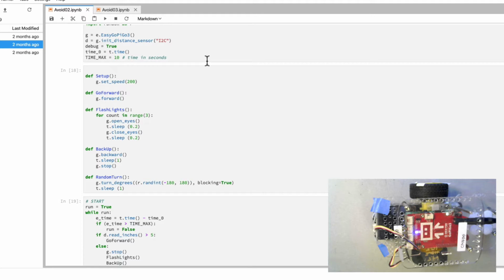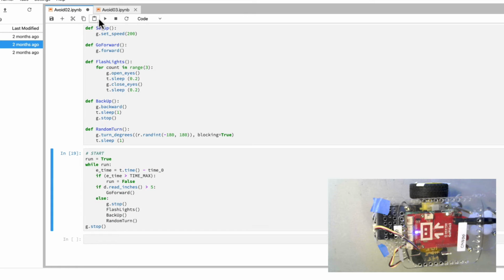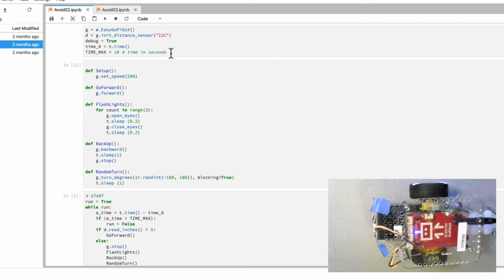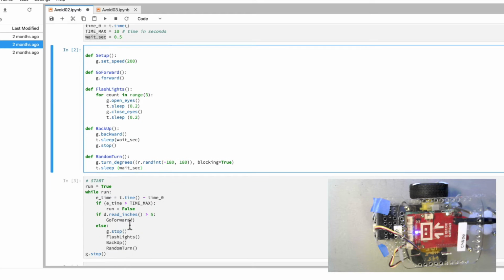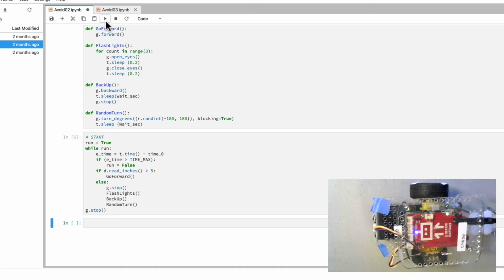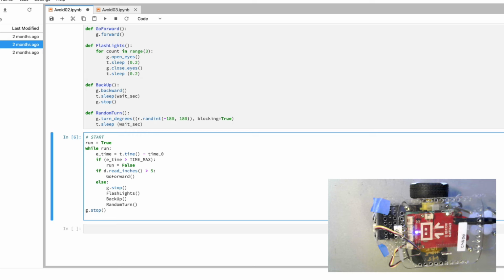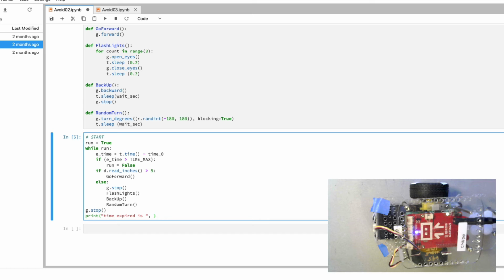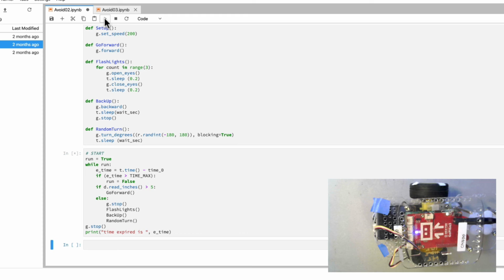PythonAvoid06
Added a variable wait_sec and a print for elapsed time.